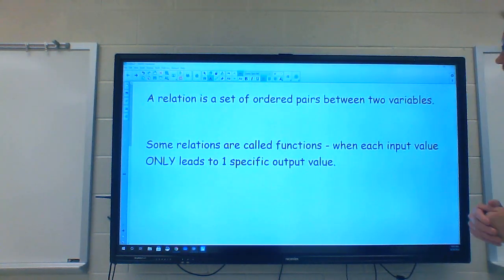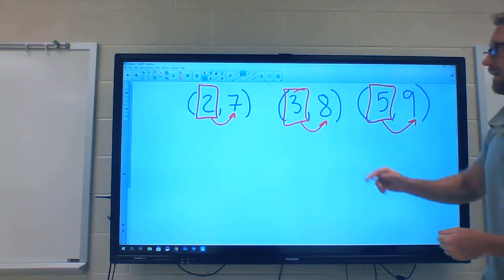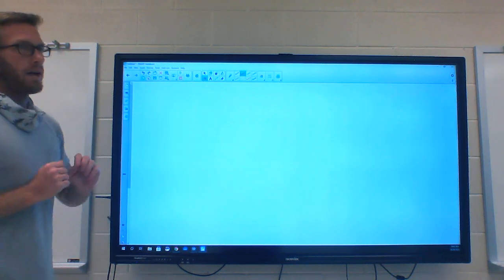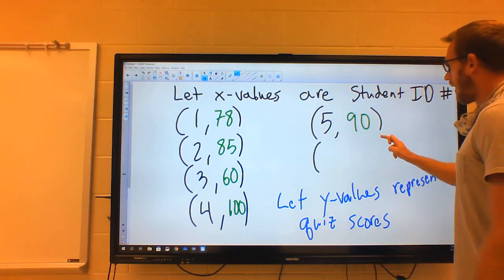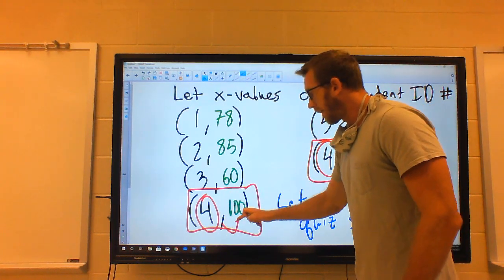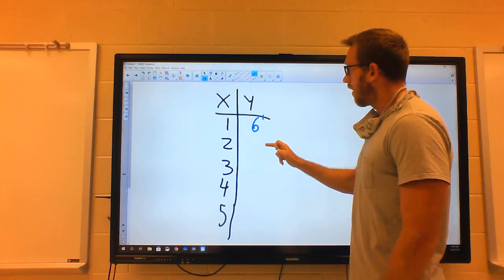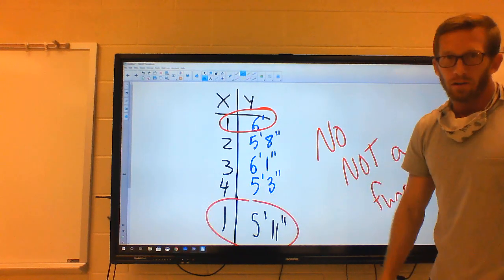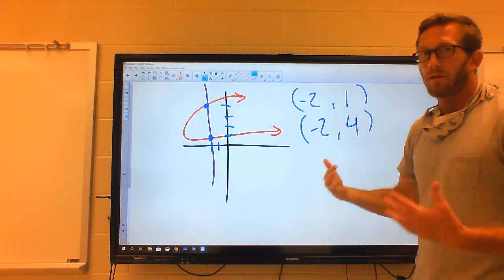Algebra Unit 2 Relation vs Function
This is a quick introduction and explanation of what makes a set of ordered pairs a function or relation - meant for my Algebra 1 students